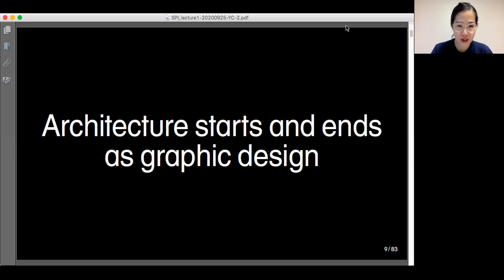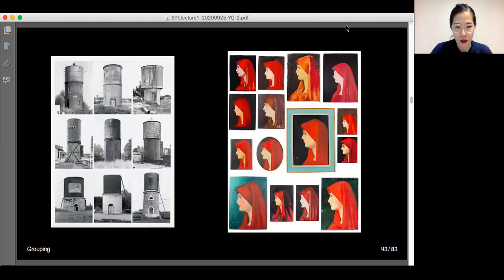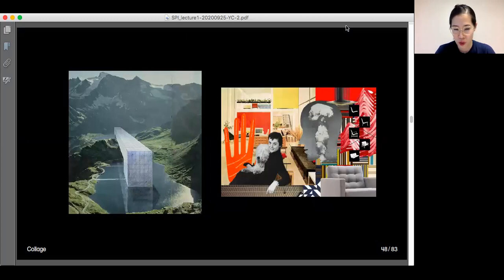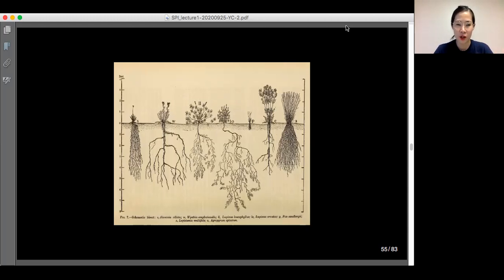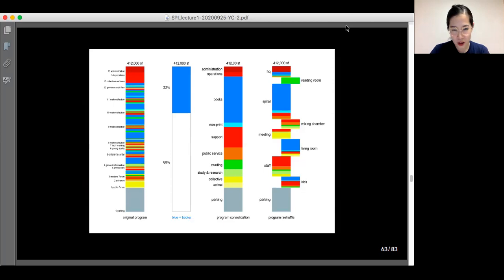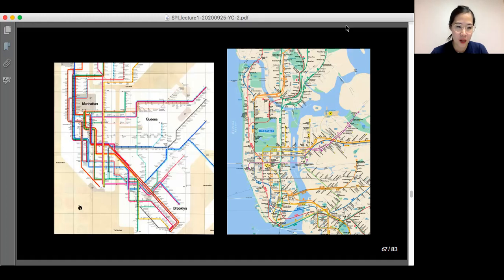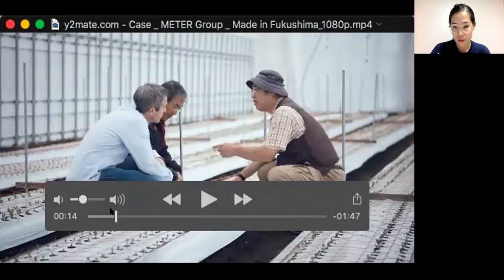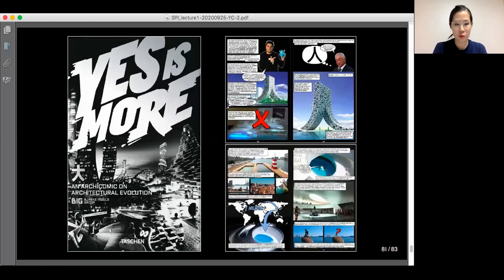Fall 2020 Visual Narratives with Common Name, Workshop 1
Instructors Yoonjai Choi and Ken Meierwork, from Common Name, work with Spitzer grad students to explore aspects of visual narrative and two-dimensional design, and how these tools may be used to package and communicate complex ideas. Workshops include treatment of images and diagrams, questions of tone and sequence, the use of text and basic rules for typesetting, and explore different modes of and media for presentation